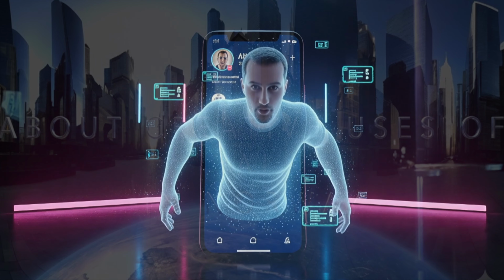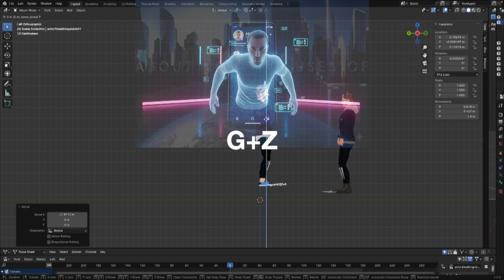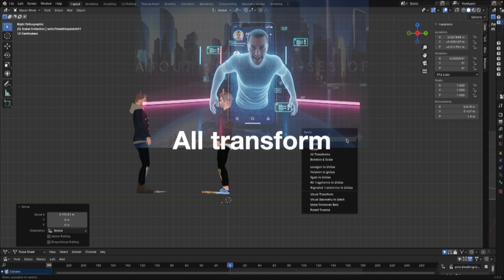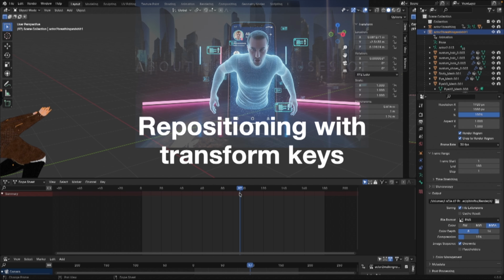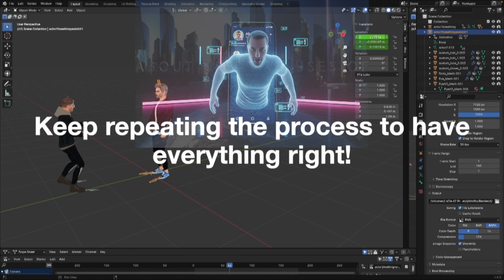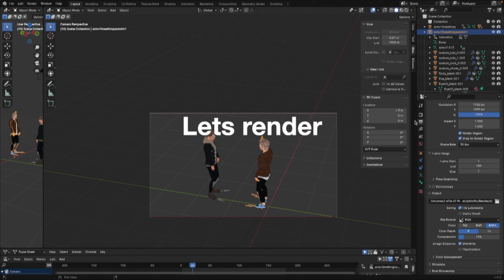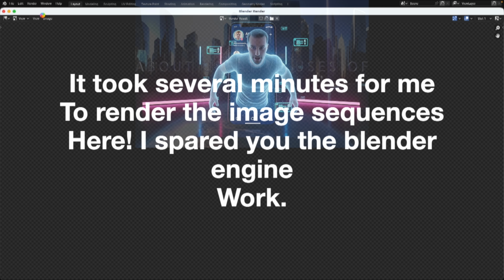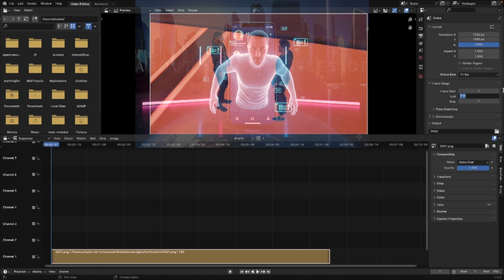Episode 10 David Chapmans critical study of Neural Networks RNNs and Completion of tutorial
[00:00:00] - Introduction & Welcome to Season 2
[00:00:58] - Recap of Last Episode: CNNs & Autoencoders
[00:02:40] - Introduction to Generative Models & RNNs
[00:04:13] - Gemini Explains Generative AI & Feedback Loops
[00:08:34] - Blender Tutorial Part 2: Fixing Character Interaction Issues
[00:16:34] - Rendering the Animation (Choosing Render Engine & Output)
[00:22:20] - Animating the Sequences in Blender's Video Editor
[00:24:49] - Final Animation Showcase & Outro

Join us for Episode 10 of our deep dive into the evolving world of artificial intelligence. In this installment, we explore David Chapman’s critical study of Neural Networks, specifically focusing on Recurrent Neural Networks (RNNs) and their role in modern technology.
​We discuss the Creative Uses of AI in Norway. We examine how Norway is positioned in the global AI landscape and what the completion of our latest tutorial series means for aspiring developers and tech enthusiasts.
​In this video, you will learn about:
​A critical analysis of RNNs based on David Chapman's research.
 Creative and industrial applications of AI currently emerging in Norway.
 Final takeaways and completion notes from our AI tutorial series.
​Whether you're a seasoned researcher or just starting your journey in machine learning, this episode provides essential context on the limitations and possibilities of neural networks today.